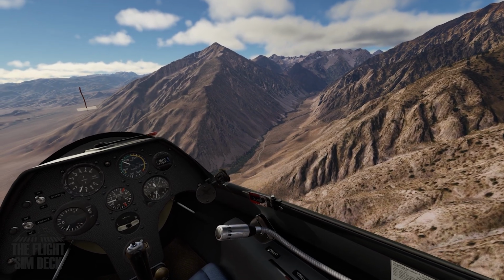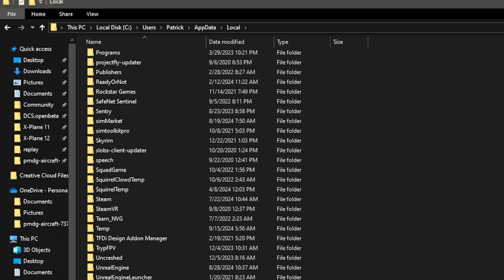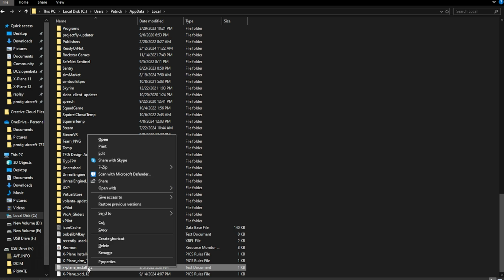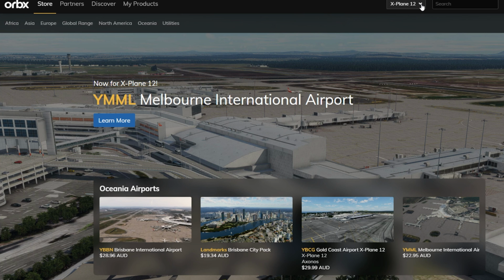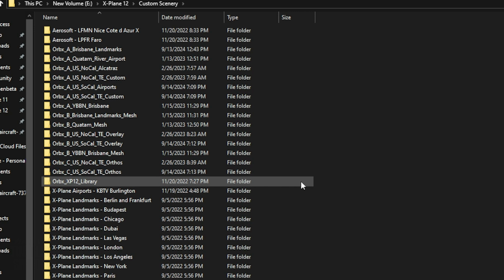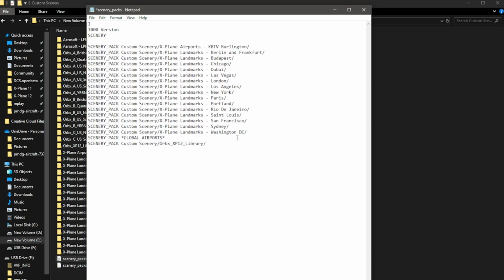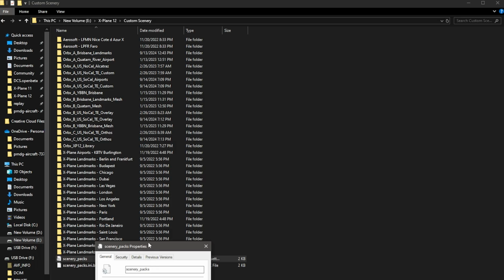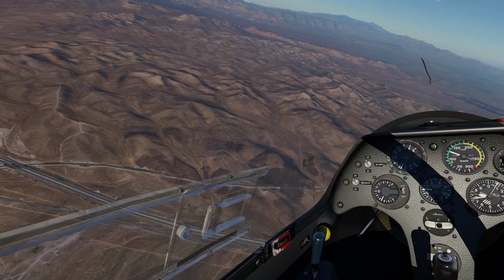How To: Install Orbx TrueEarth on X-Plane 12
Teaching you how to bring Orbx TrueEarth scenery to X-Plane 12.

Hardware:
GeForce RTX 3080 Ti OC 12GB GDDR6X
Intel Core i7-10700K Comet Lake 8-Core oc 4.8 GHz
MPG Z490 GAMING PLUS
Hydro Series, H100i RGB Platinum
G.Skill Tridentz RGB Series 32GB (2 x 16GB)
860 EVO Series 2.5" 2TB SATA III
CRG9 Dual QHD Curved QLED Gaming Monitor
VKB NXT Gladiator Stick

Software:
X-Plane 12